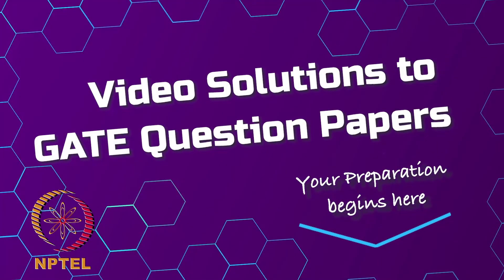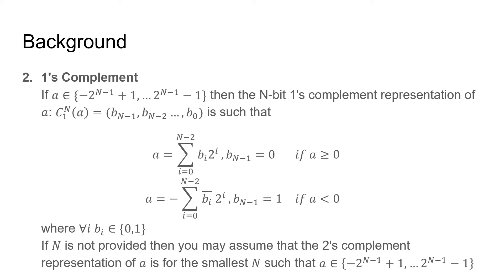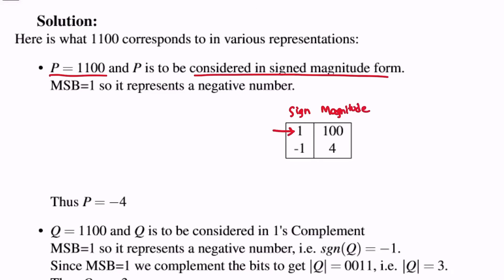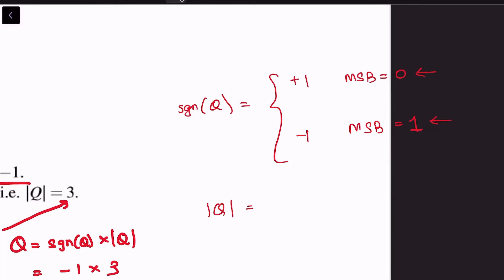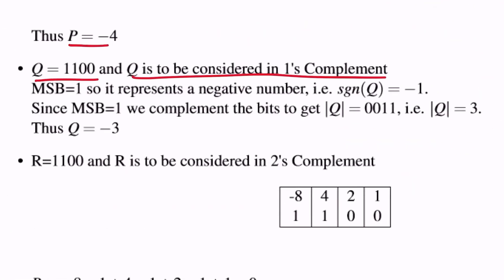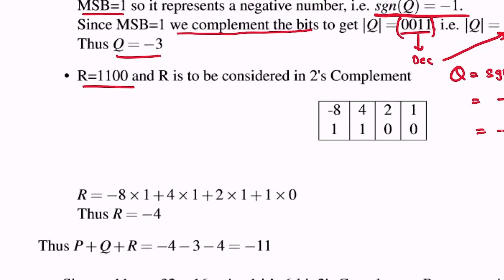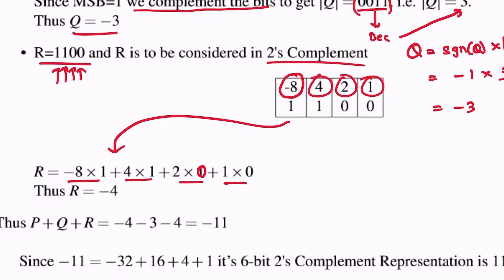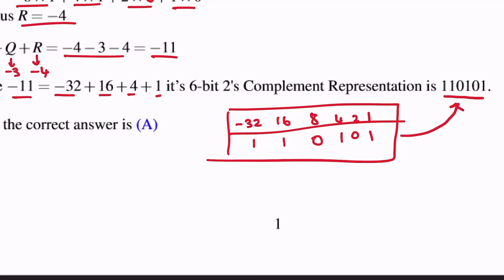Q38 EC 2020